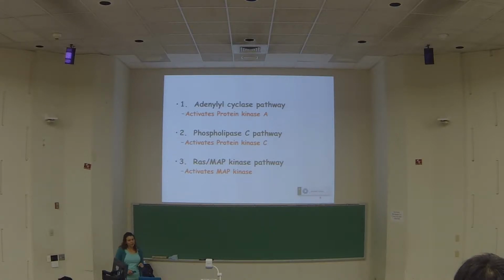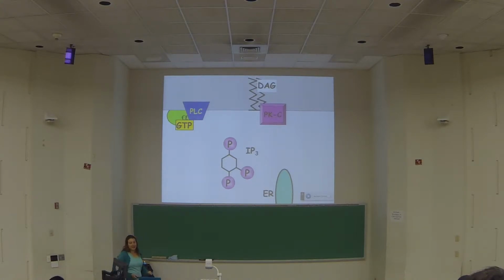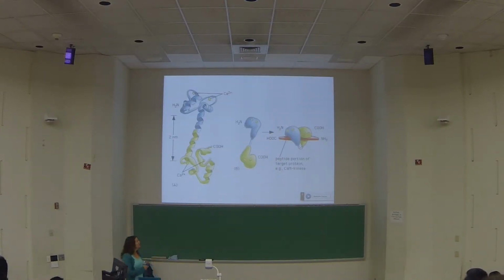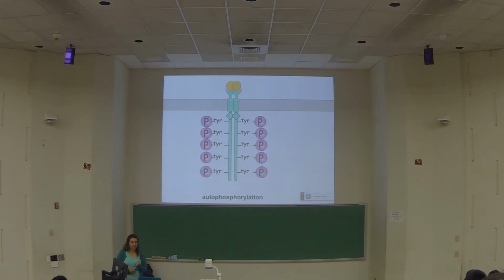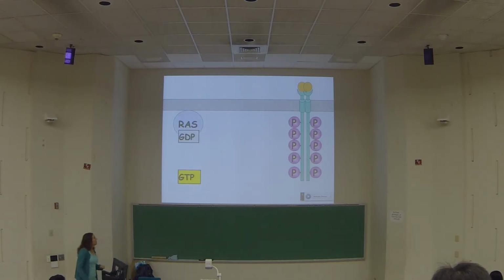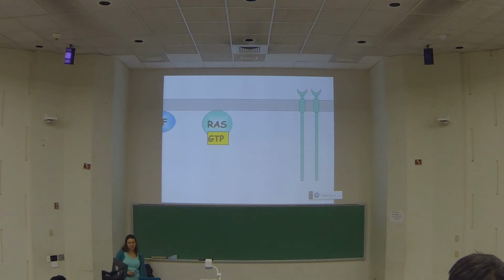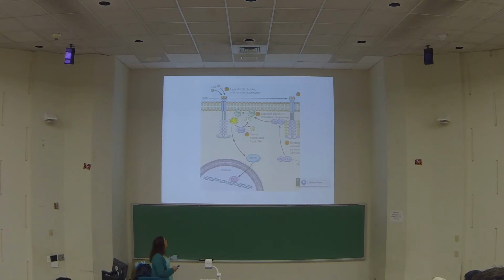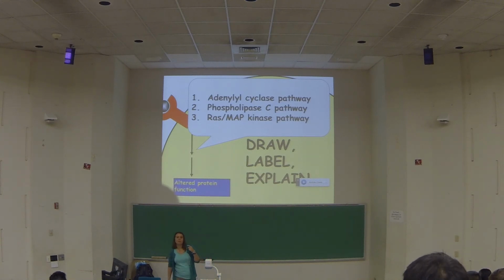Cell and Molecular Biology Class 41